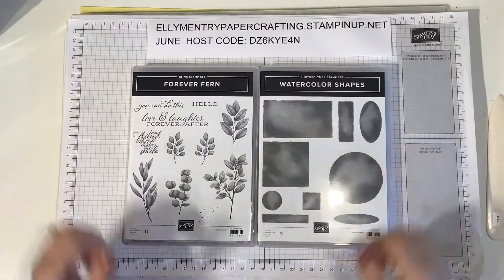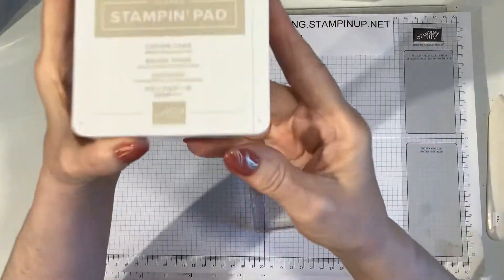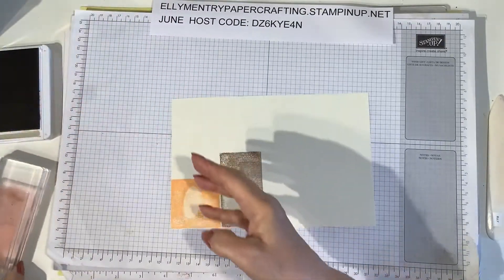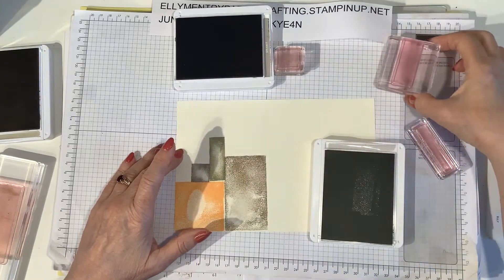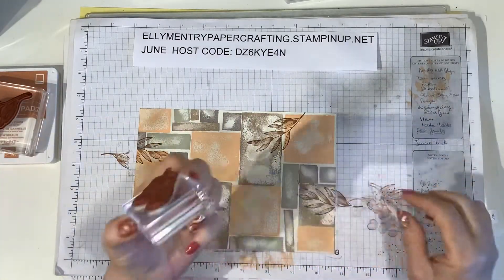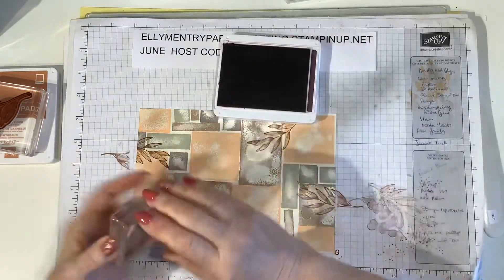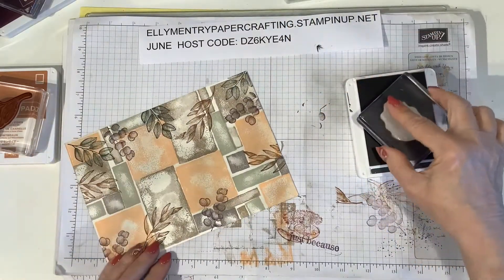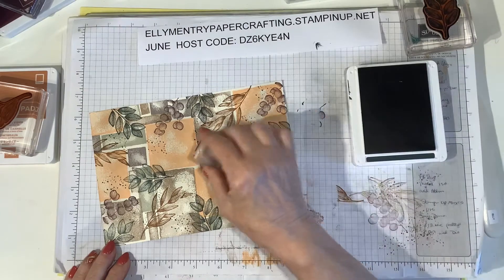Stampin’ Up! Forever Fern & Watercolour Shapes.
Using stamp sets to make patio strewn with leaves!

ellymentrypapercrafting.stampinup.net  June host code; DZ6KYE4N